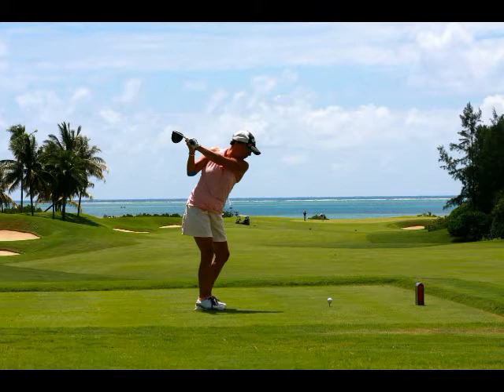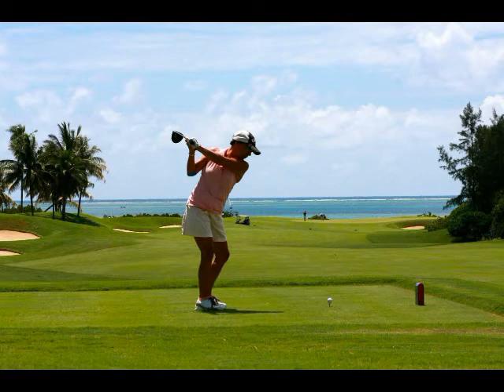Golf Tips – Putting Drills